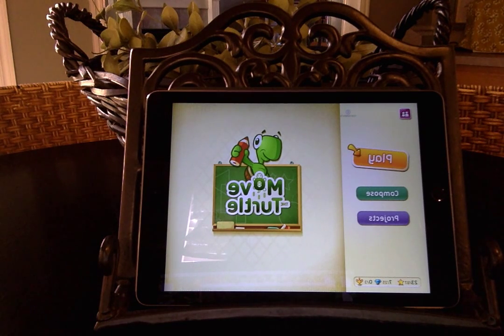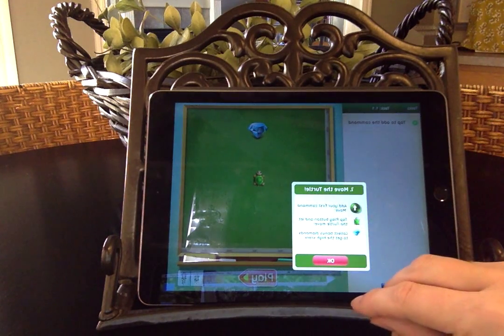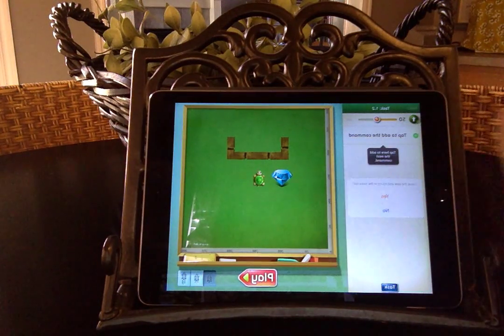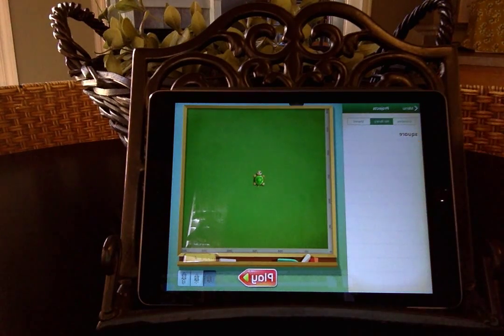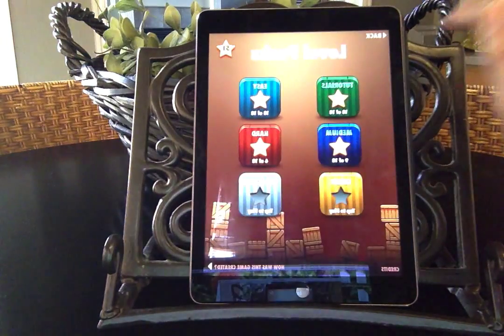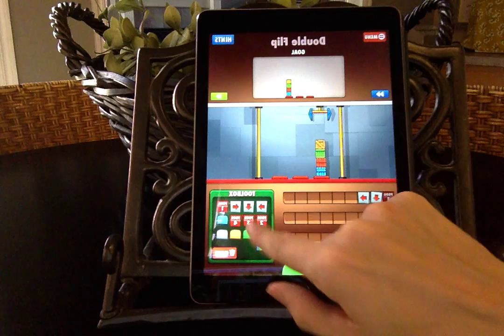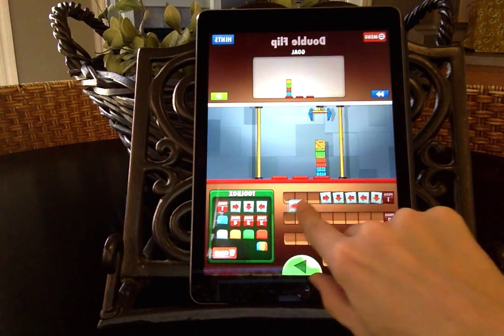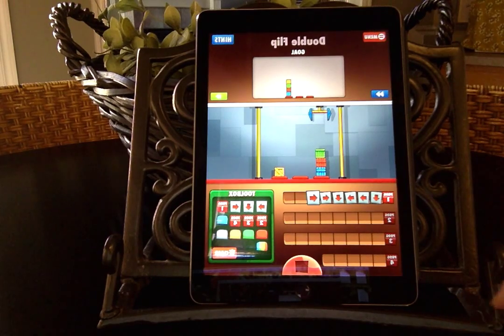Application Review - Advanced Tech. in Education